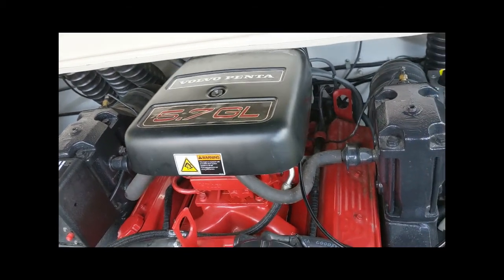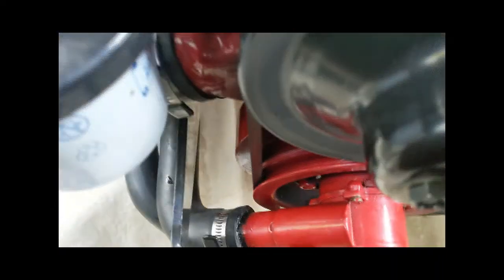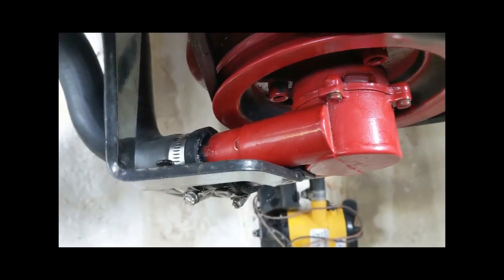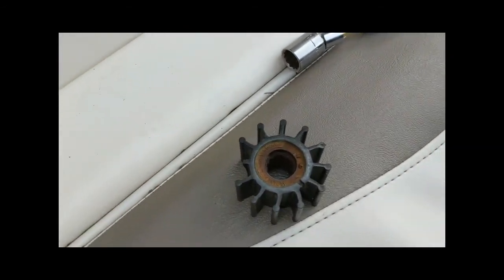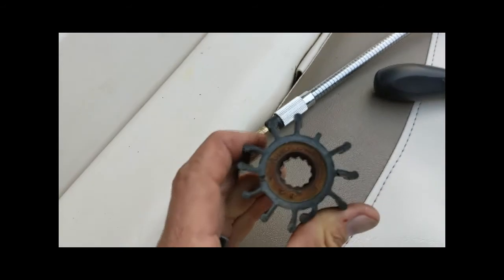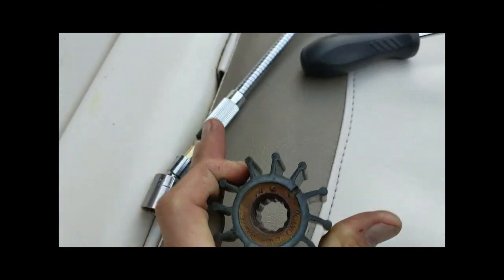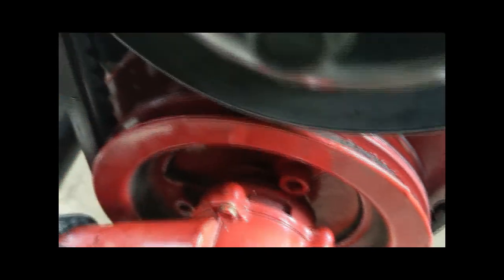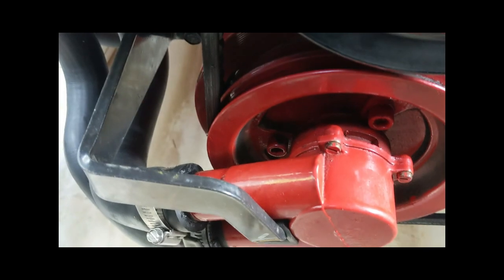Impeller replacement - Glastron 5.7GL Volvo Penta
After the fact video for replacing the impeller on a water pump.  Boat is a 2002 Glastron GLX 22.5.